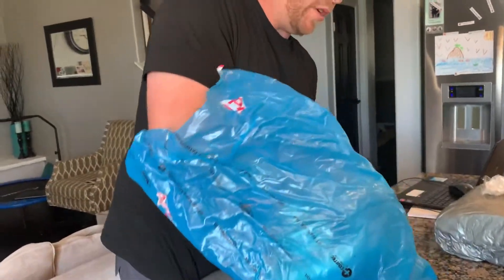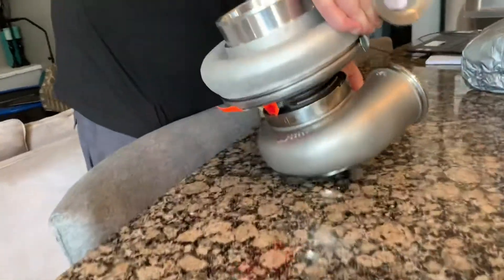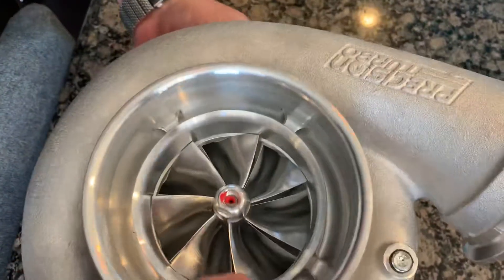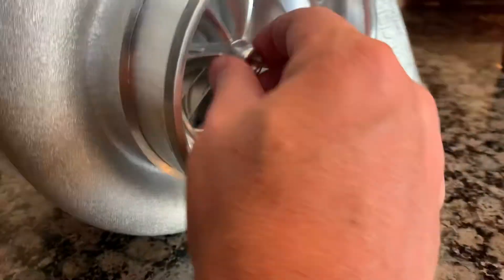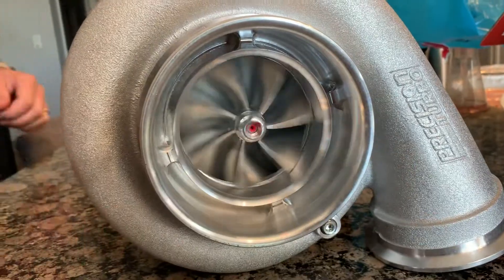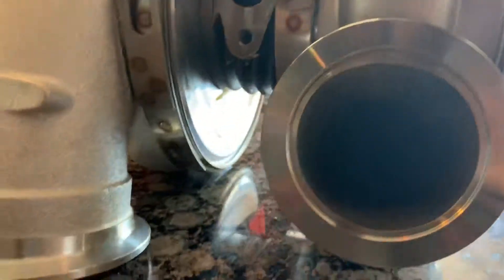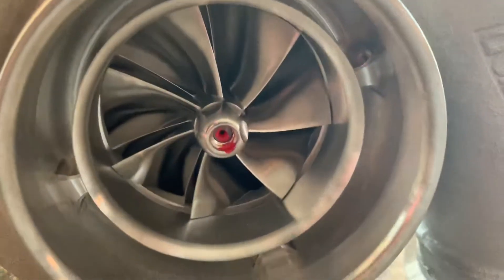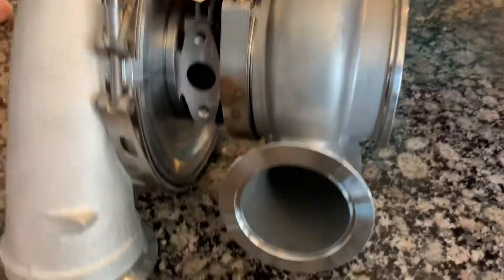Precision 8685 gen 2 turbo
Video 2 of the unveiling turbo for my AWD CIVIC project .